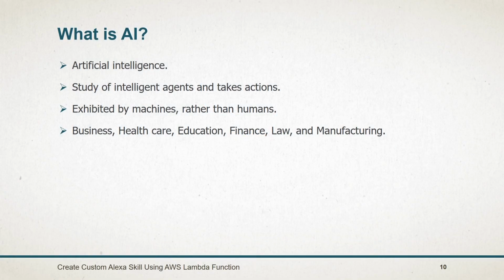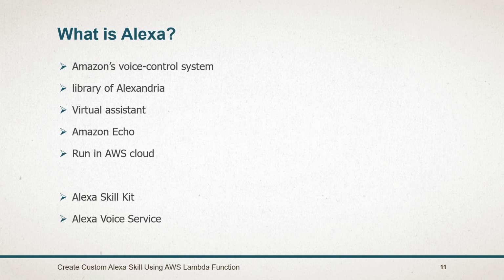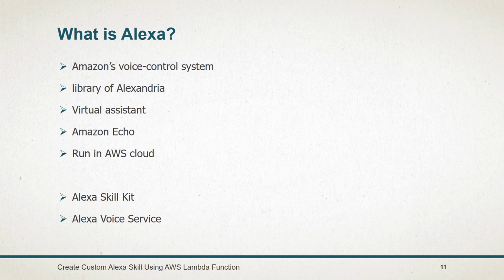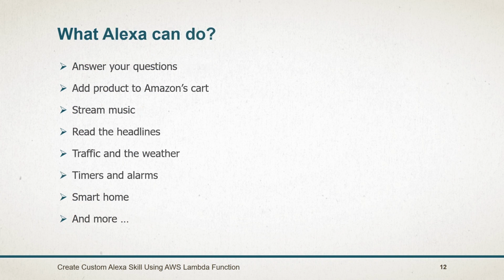What is AI & Alexa? | Part - 2 | Create custom Alexa skill using AWS Lambda function